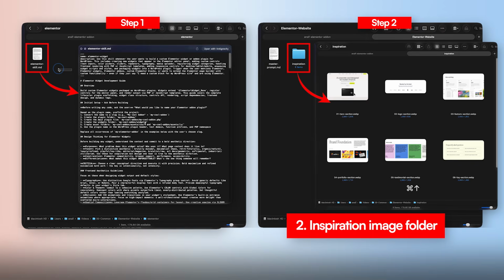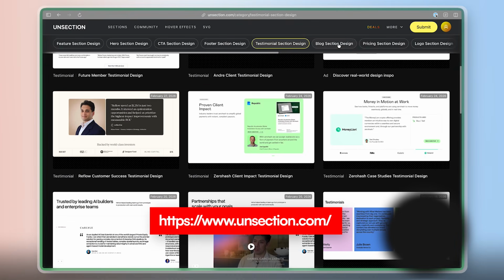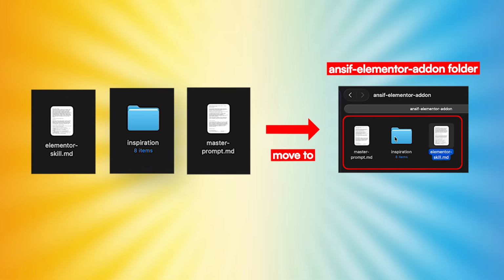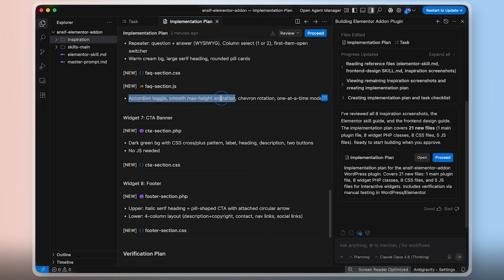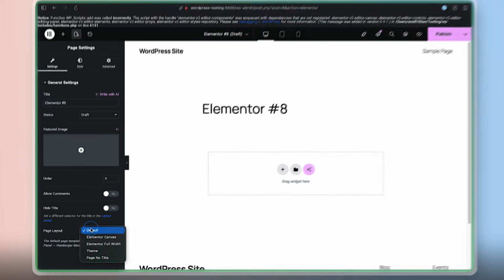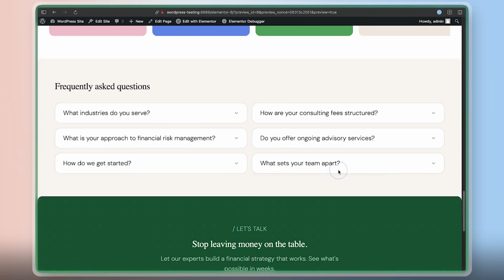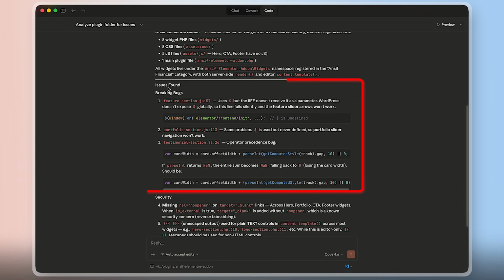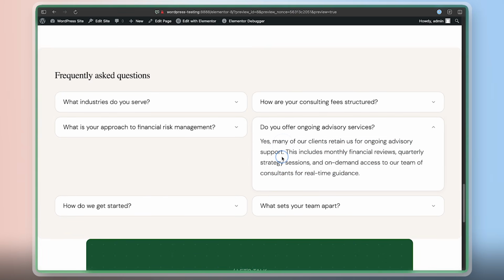Build WordPress Website with AI (Elementor Tutorial) – From Screenshot to Live Site in 15 Minutes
Build a WordPress website with AI using this step-by-step Elementor tutorial and turn a simple screenshot into a live WordPress site in 15 minutes.

In this video, you’ll learn how to build WordPress website with AI using Elementor. This is a complete AI WordPress website builder workflow where you can convert screenshots into a fully functional WordPress website with Elementor without coding.

If you want to build WordPress website with AI, this Elementor tutorial will give you a complete workflow to create high-quality websites faster.

WordPress tutorials
Elementor tutorials

build wordpress website with ai, elementor tutorial, ai wordpress website builder, wordpress tutorial